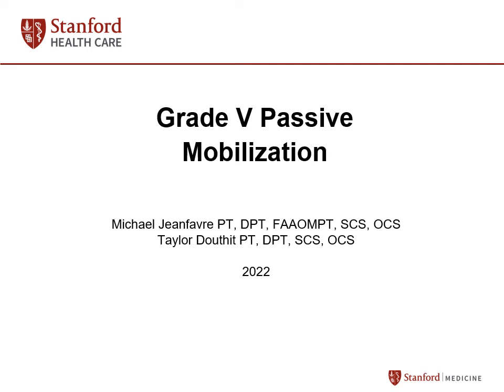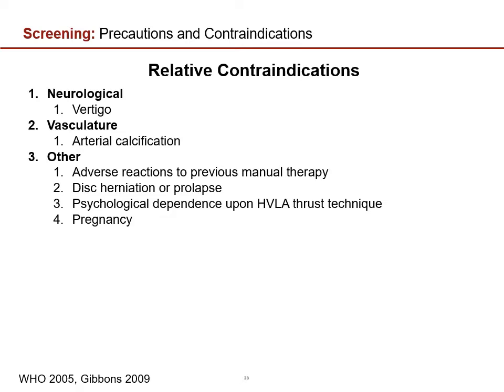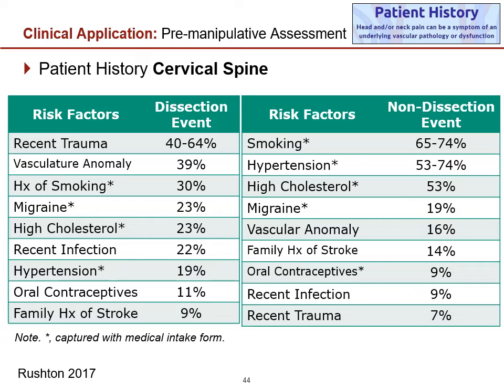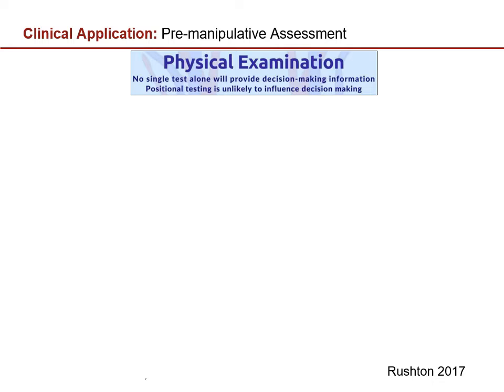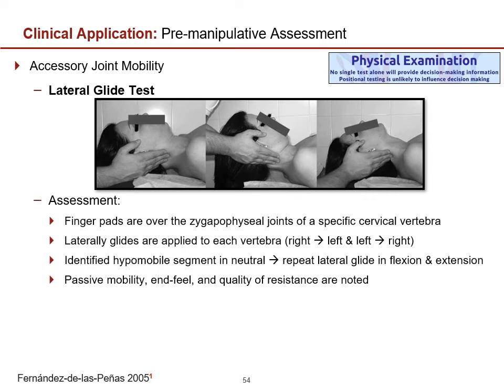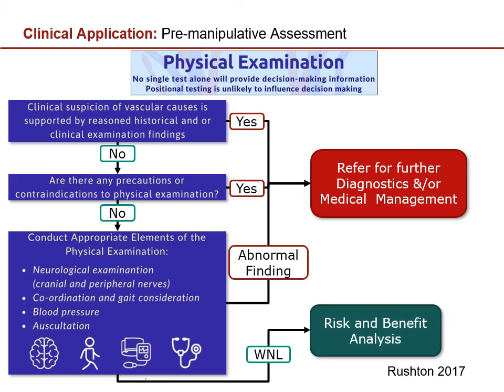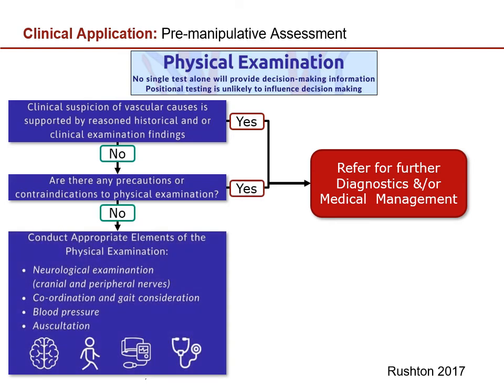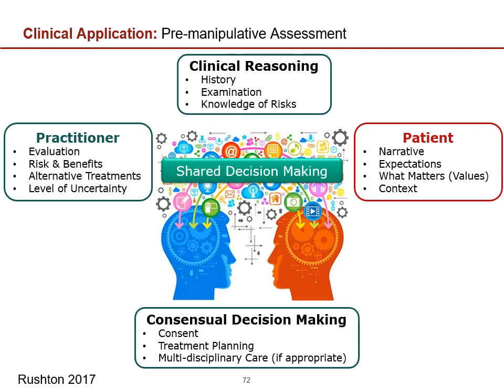HVLA - Live Lecture 2022 - Pre-assessment Screening Spinal Joint Manipulation (2 of 4)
This is PART 2 of a voiceover PowerPoint presentation of a live lecture and lab session on high-velocity, low amplitude thrust (HVLAT) joint mobilization. The lecture is part of the didactic curriculum of the APTA-accredited Stanford Health Care Orthopedic Physical Therapy Clinical Residency Program.